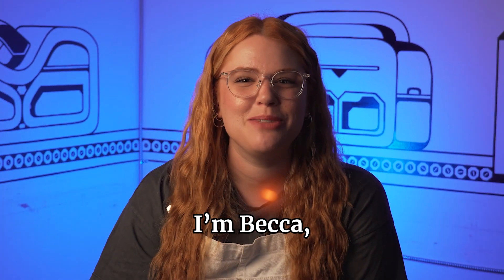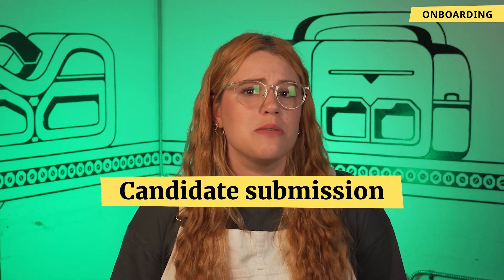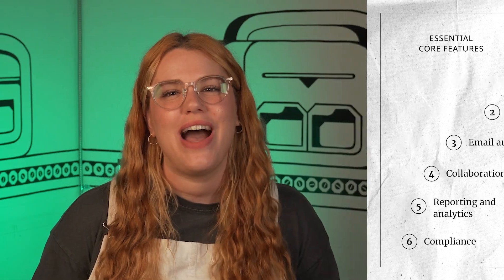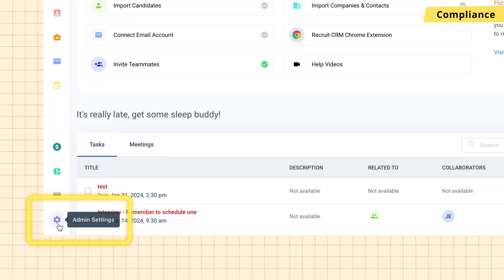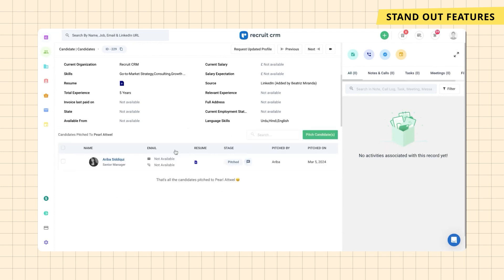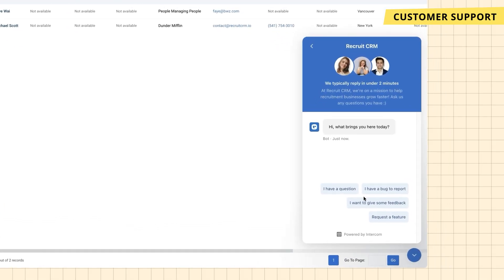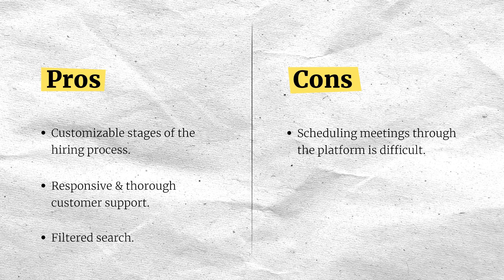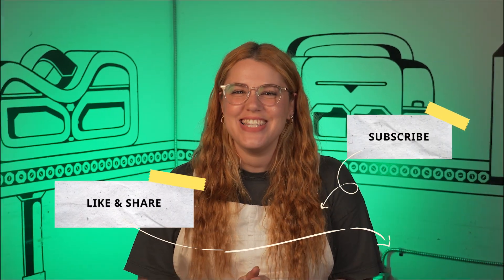Recruit CRM Review 2024 | Is This Applicant Tracking System (ATS) Right For You?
Here at People Managing we test HR software tools so you don't have to. And today, we're diving deep into the world of Recruit CRM—an all-in-one Applicant Tracking System (ATS) and recruitment software. But is this ATS a good fit for your hiring process?

In this review, we'll walk you through the tool's onboarding experience as a new customer, navigate through the dashboard, go over core and standout features, and share our final opinion of the tool. We'll also go through its pros and cons, ease of use, integrations, and who the tool is best suited for (and who it's not).

0:00 Intro
0:39 What is Recruit CRM?
1:25 Getting started with Recruit CRM
2:56 Core Features
5:51 Standout Features
6:46 Ease of Use
7:48 Integrations
8:33 Customer Support
9:00 Pros & Cons
9:58 Who should use Recruit CRM?
10:58 Who should not use Recruit CRM?